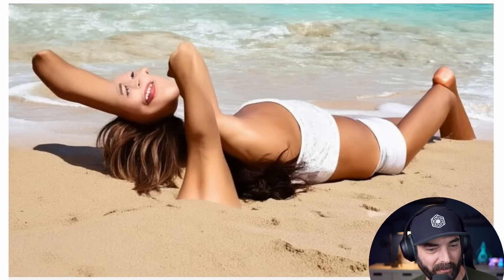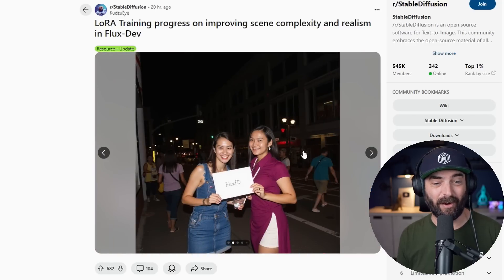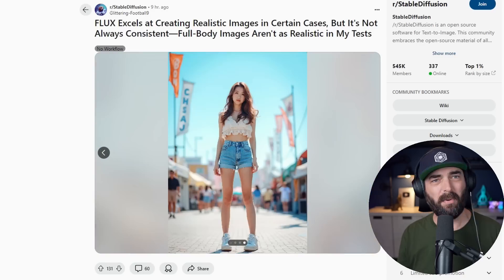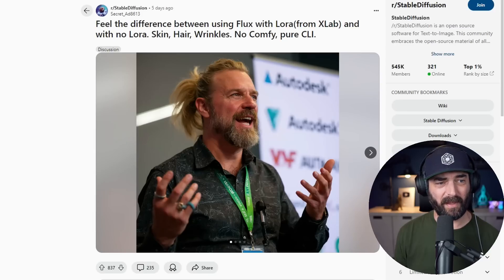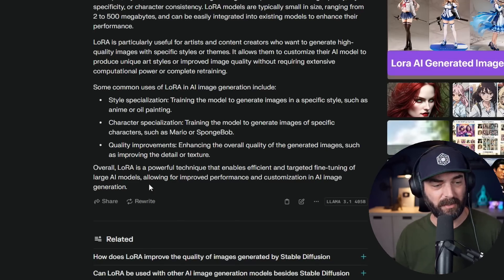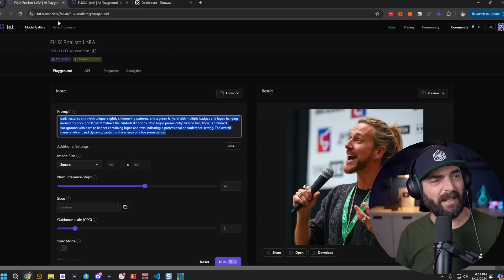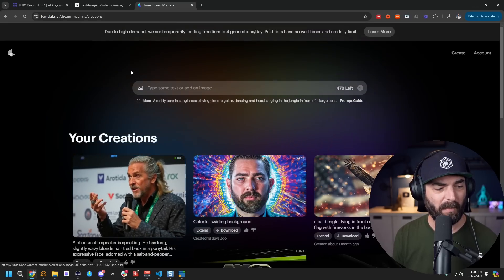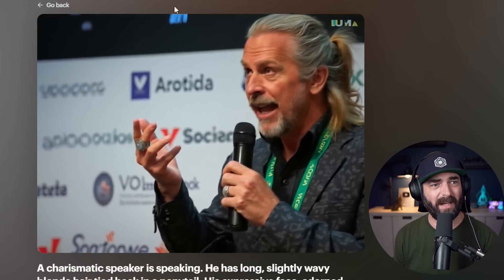Easy Guide To Ultra-Realistic AI Images (With Flux)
Playing around with FLUX.1 and LoRAs to get some ultra-realism.